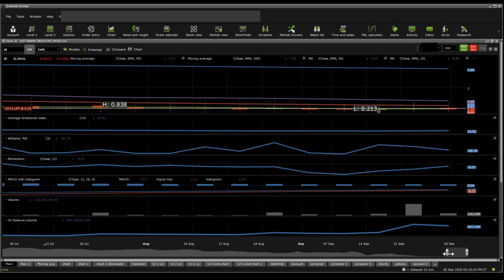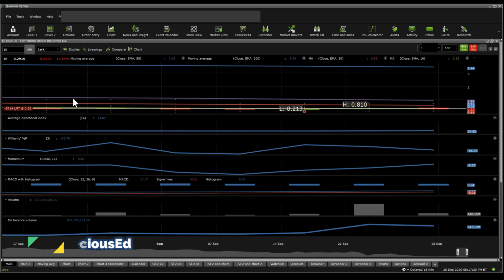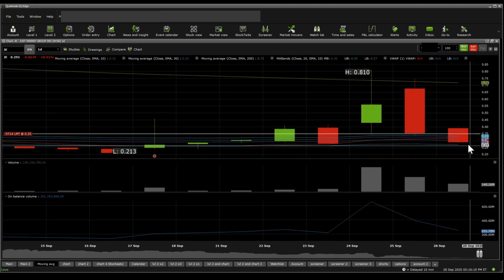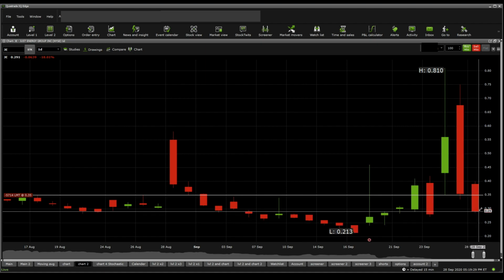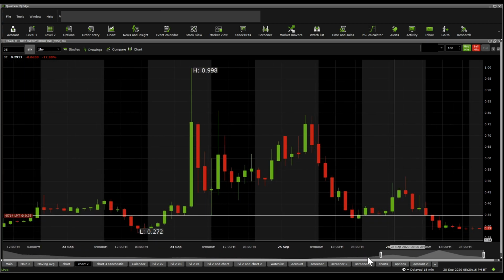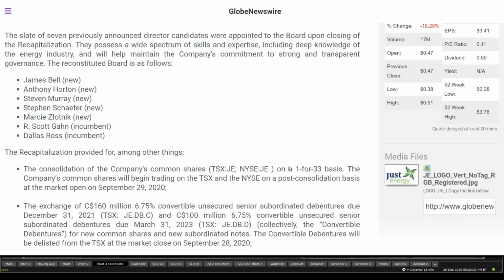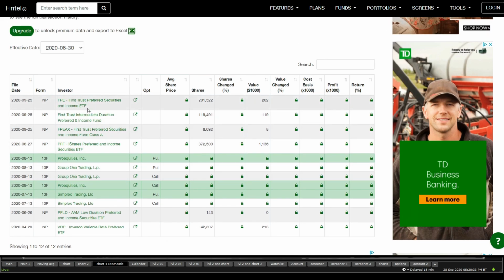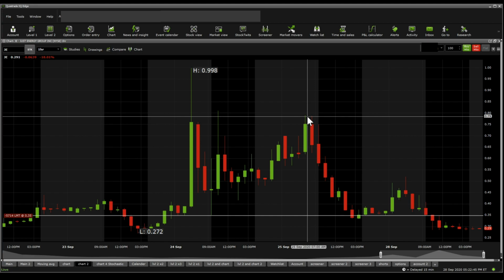$JE stock DD & Technical analysis - Stock overview (updated)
Just Energy Group Inc., through its subsidiaries, provides electricity and natural gas commodities in the United States, Canada, and internationally. It operates through Consumer and Commercial segments. The company offers longer-term price-protected, flat-bill, and variable rate product offerings, as well as Just Green products; smart thermostats; and subscription-based home water filtration systems, including under-counter and whole-home water filtration solution It also provides business electricity and natural gas plans, LED retrofit solutions, smart building controls, commercial energy rates, affinity programs, energy monitoring and sub-metering products, energy analytics solutions, HVAC control system, and lighting controls. The company serves residential and commercial customers through brokers, door-to-door commercial independent contractors, and inside commercial sales representatives. Just Energy Group Inc. was founded in 1997 and is based in Toronto, Canada.